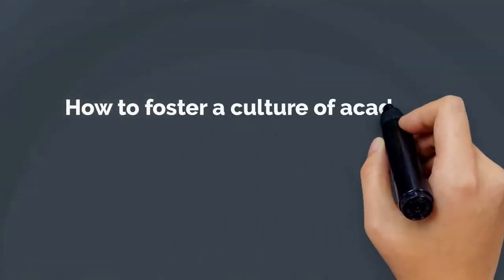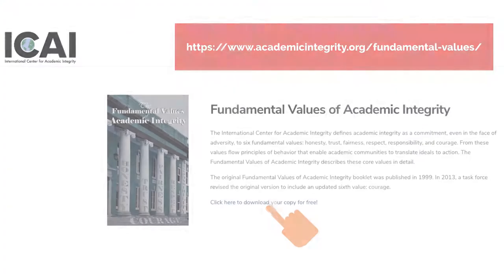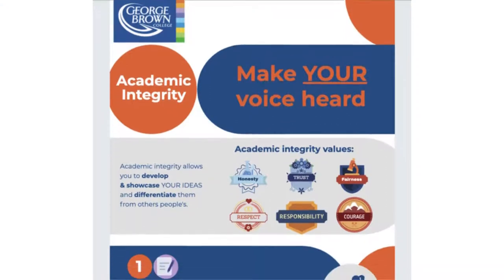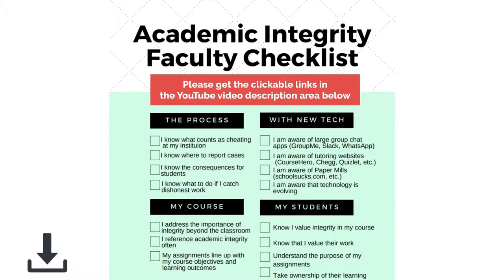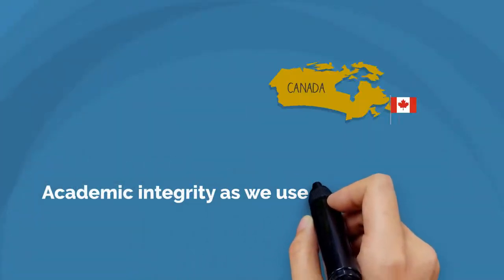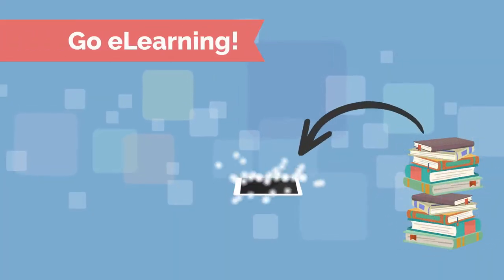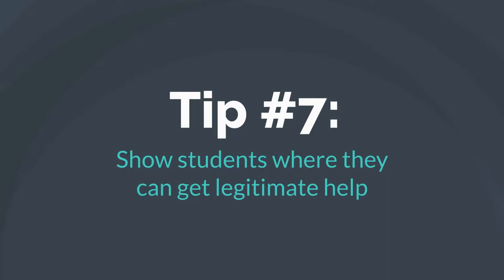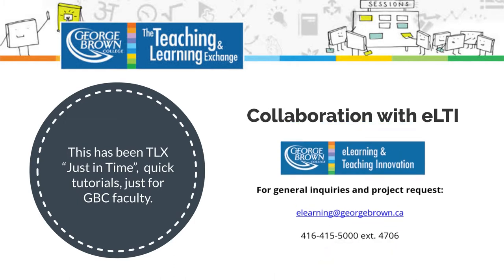JIT - Academic Integrity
TLX Just in Time Tutorials